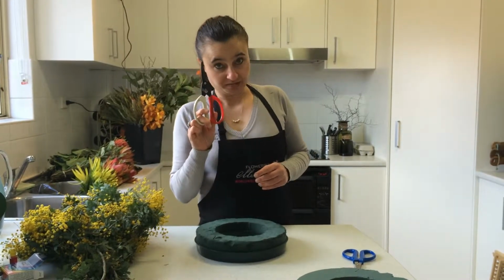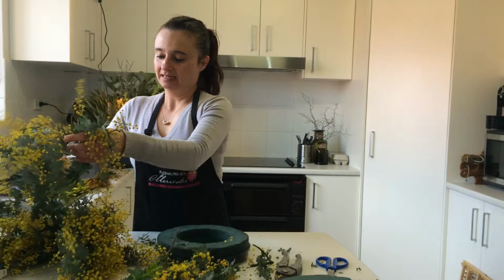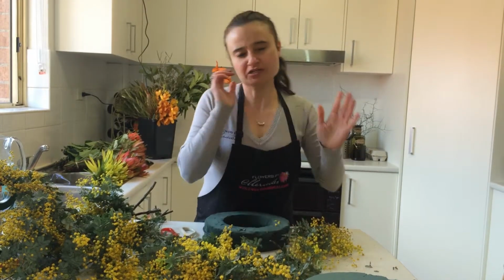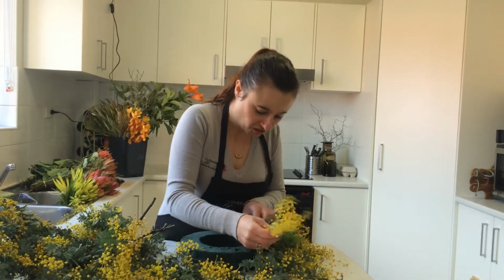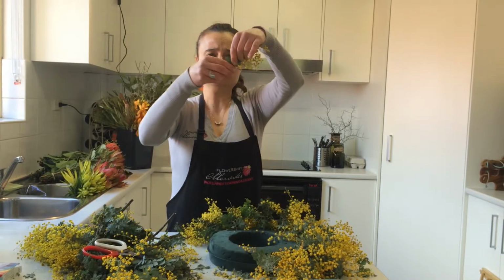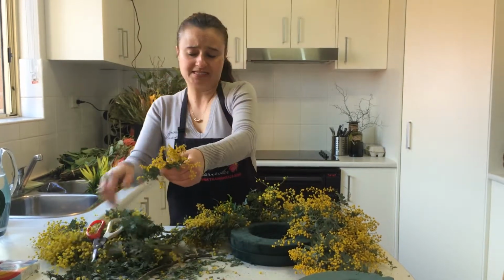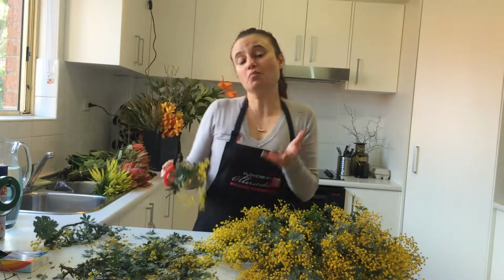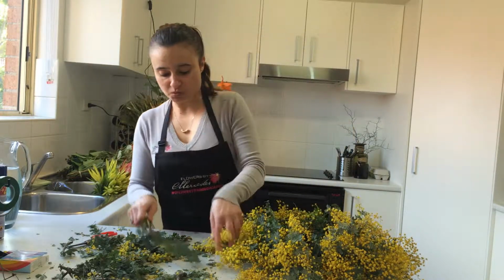Floral Gossip Therapist Mercedes Sarmini - DIY Floral Wreath Making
Its so easy. How to make a floral wreath for that special occasion.
Watch and learn to the easy step by step Mercedes has to offer you. See you soon! (uncut version)